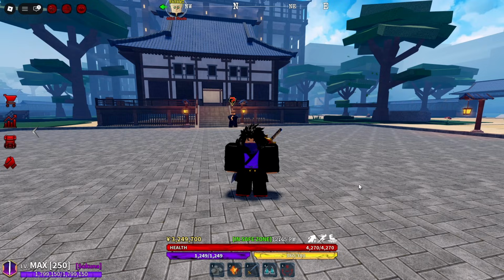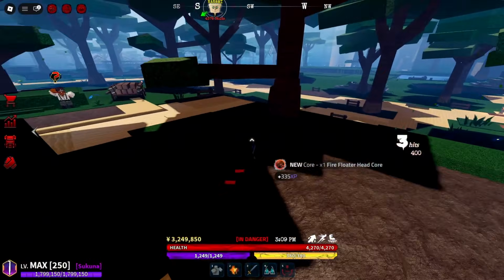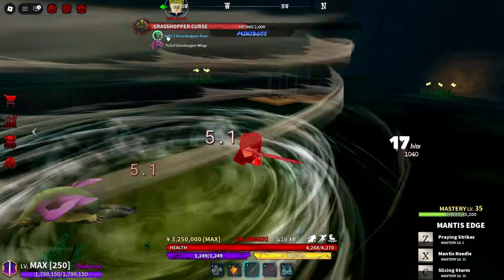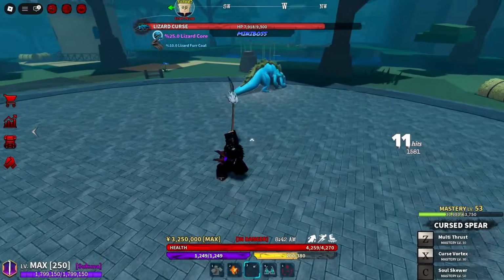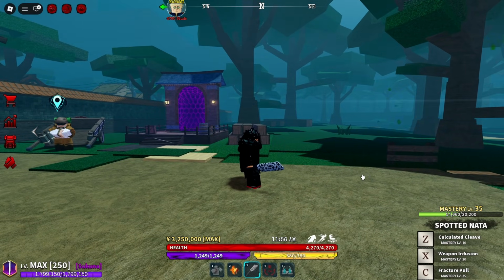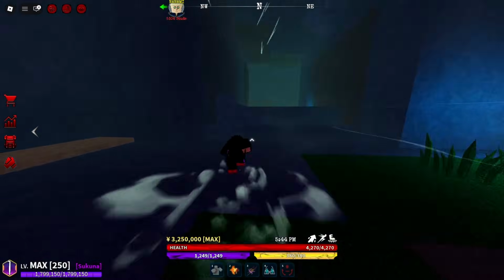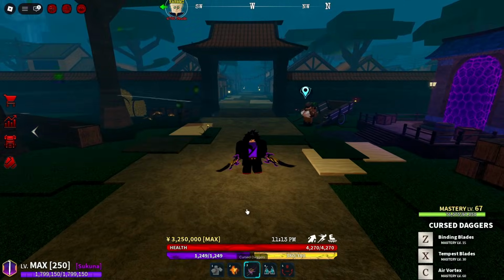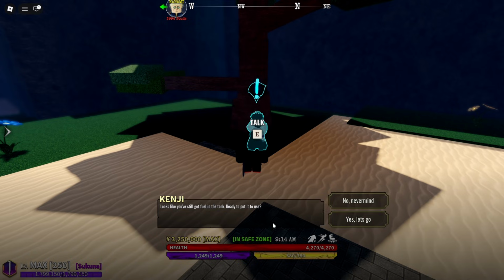Kaizen all weapons be for the MAKI update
All of the music in this video is from creatormix the playlist Moody Blues made by the artist Owl Nest
Video Chapters
0:00 Intro
0:45 Slaughter Demon
1:55 Emperial Sword
4:27 Mantis Edge
7:13 Cursed Spear
11:54 Spotted Nata
14:38 Cursed Daggers
18:23 Frost fangs
19:39 Jet Black
22:05 Blood Scythe